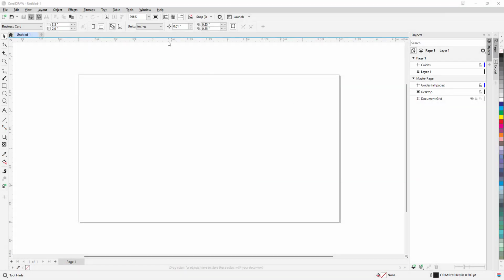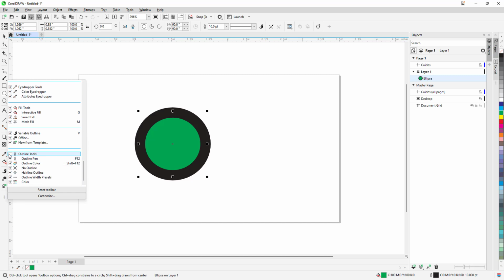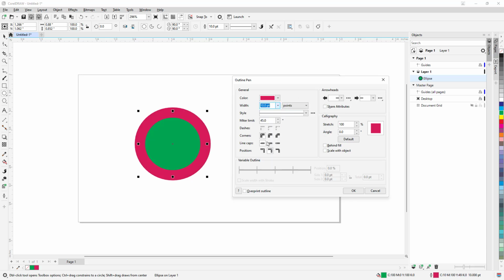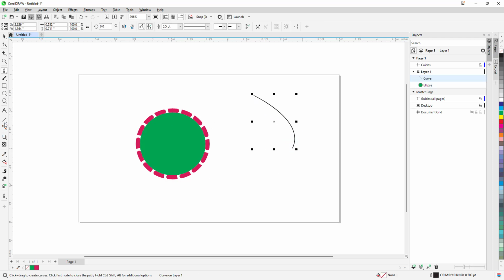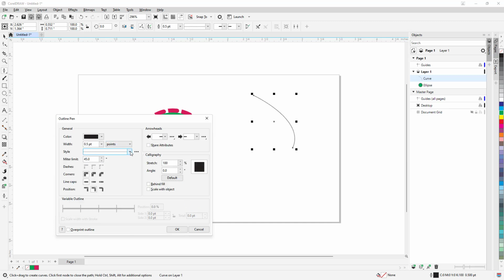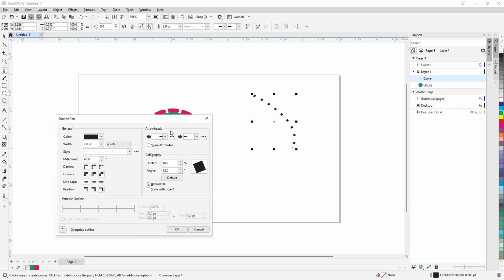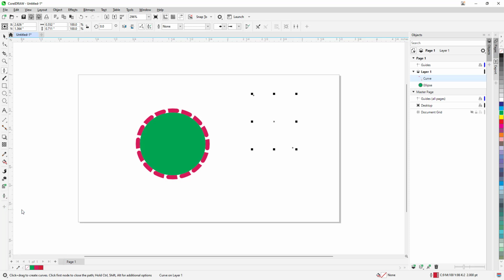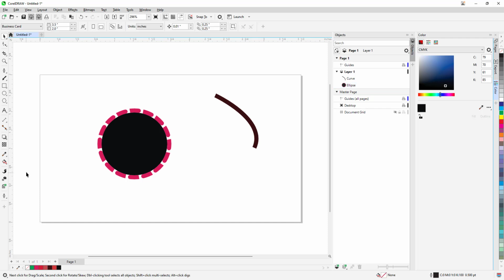Corel Draw - Lesson 37 - Outline Pen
In this tutorial, we will be discussing about Outline Pen in Corel Draw